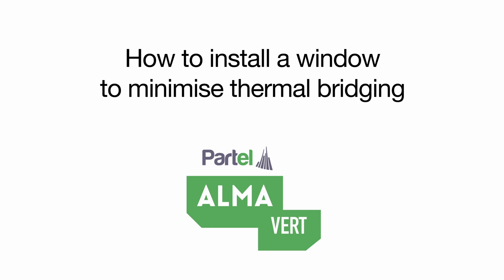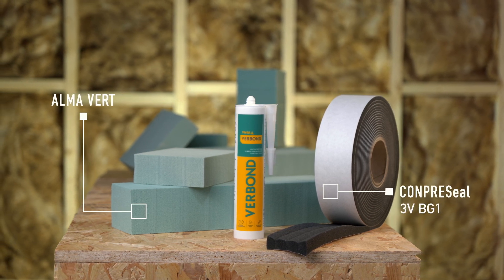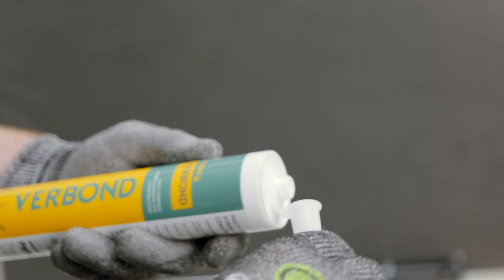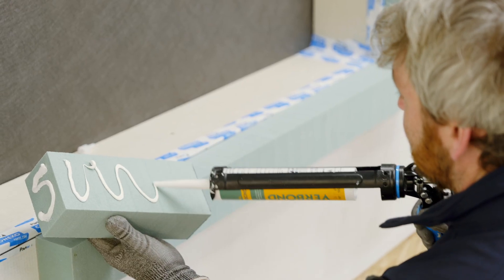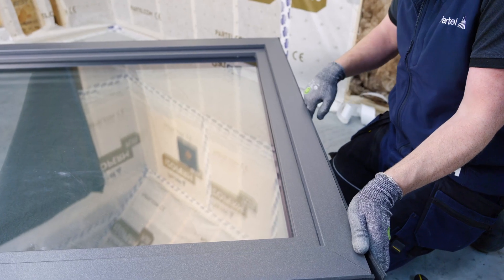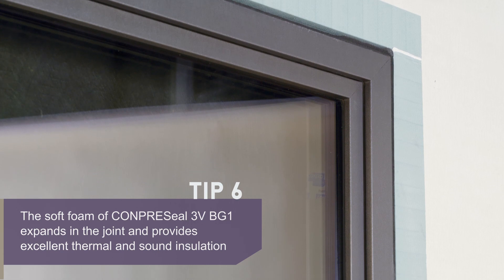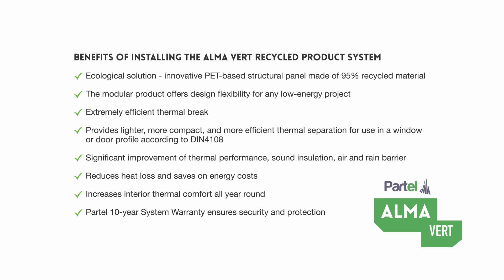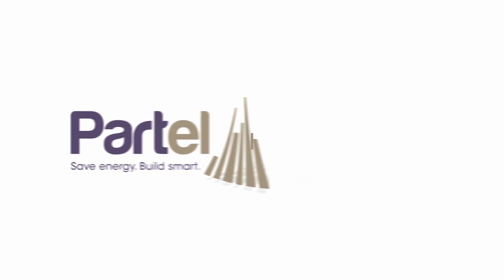How to install a window to minimise thermal bridging - Partel ALMA VERT product system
Reducing thermal bridges plays a particularly important role in the functional lifecycle of windows. This can ensure a high level of thermal comfort, the structural integrity of buildings, and reduced energy costs for the entire service life.
Therefore, window installation detailing is essential in both new builds and retrofits.